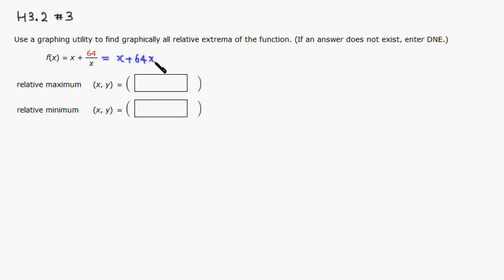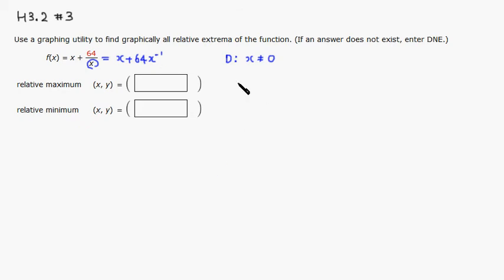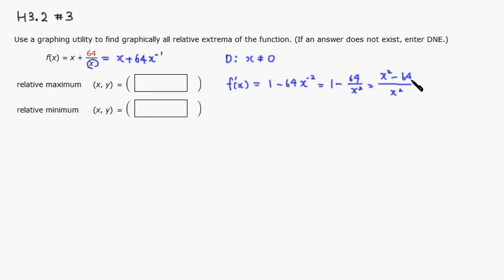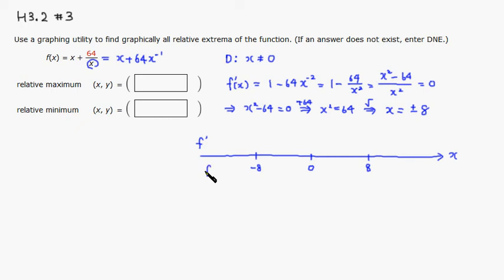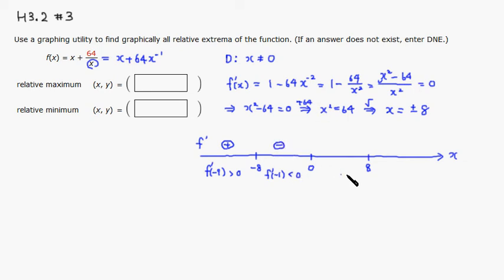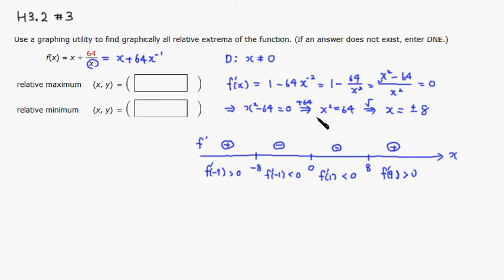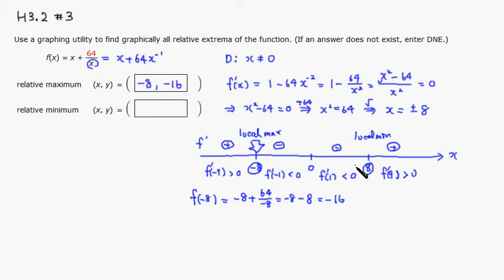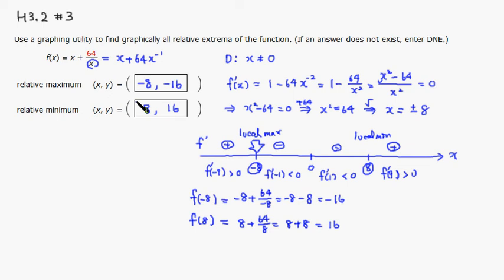m109 h3 2 3 f2012